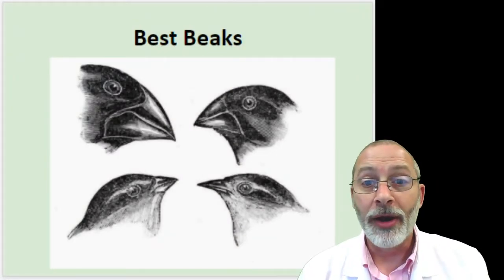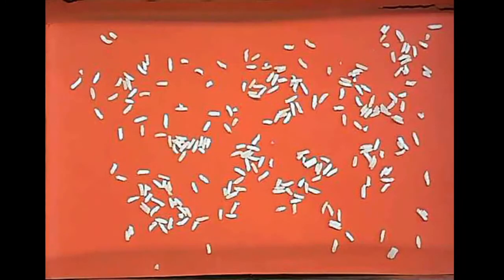19 7 LAB Best Beaks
LAB: Natural Selection
Best Beaks
Testing seed and beak varieties